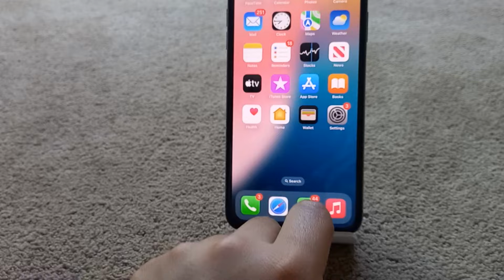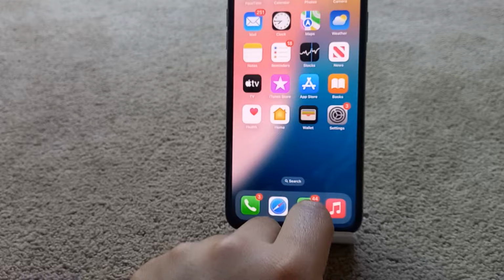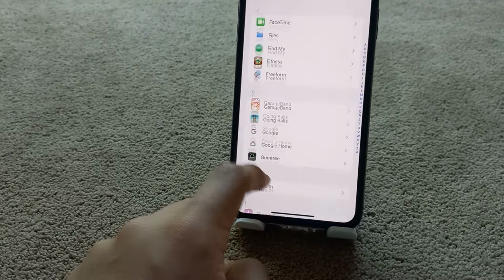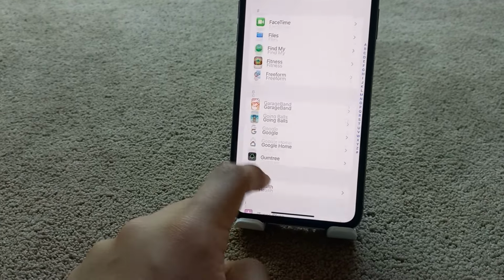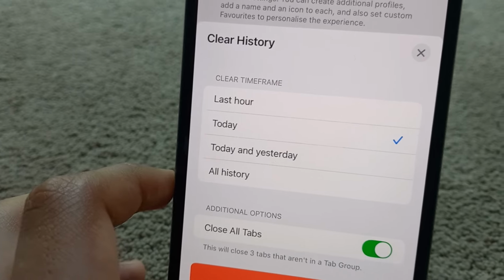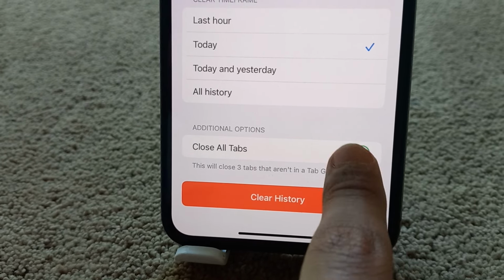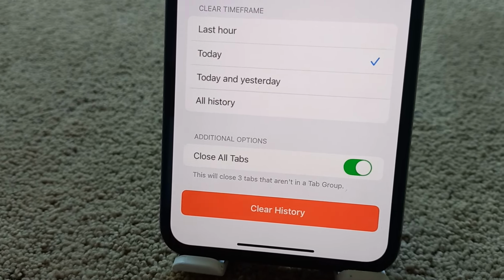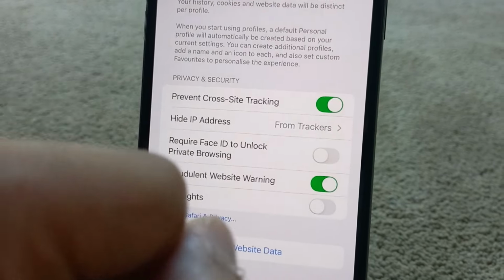Clearing Browser History and Data on iOS 18 | The Tech Boy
In this video I am going to show you an easy method on how to clear all the history and website data on Safari for iOS 18.